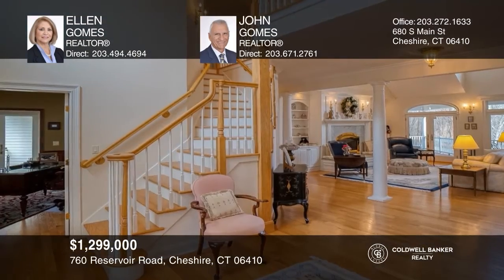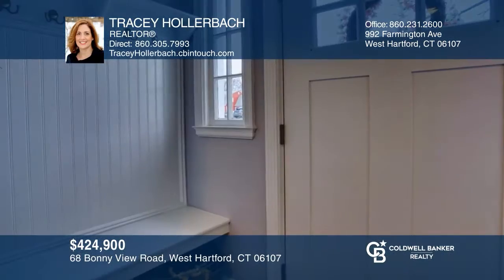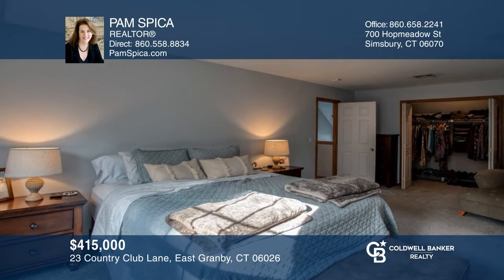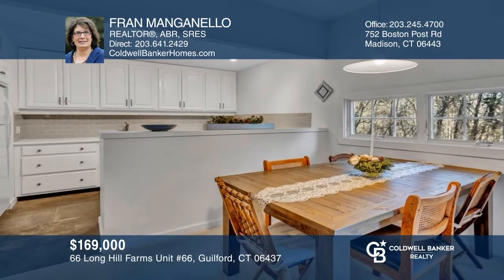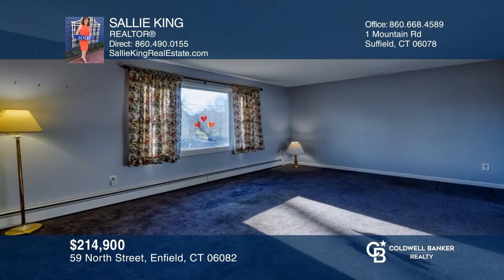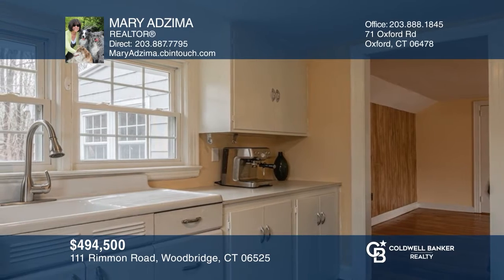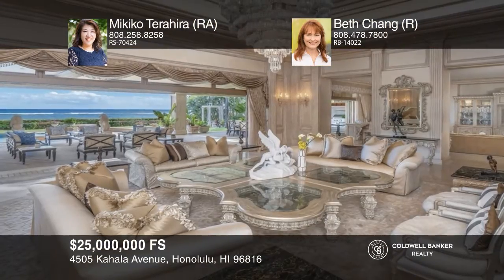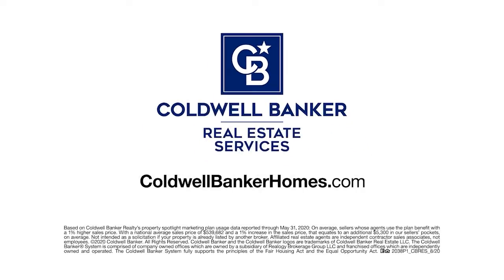At Home in the Tri-State Area - Connecticut 2-7-21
At Home in the Tri-State Area